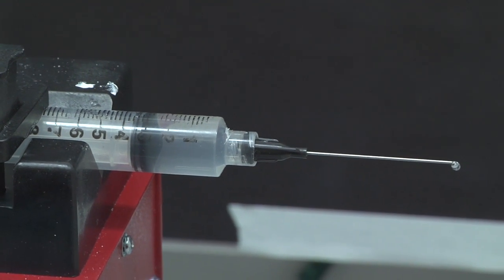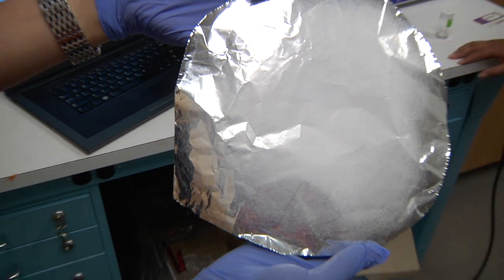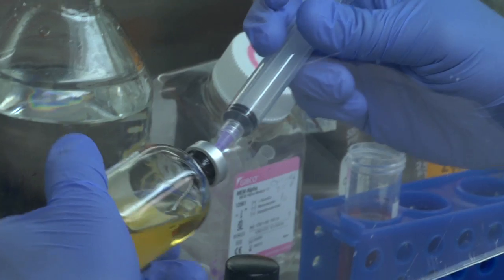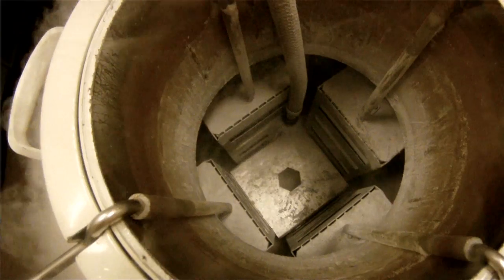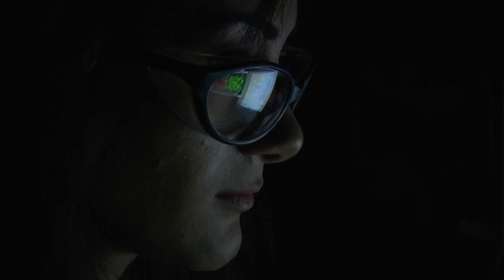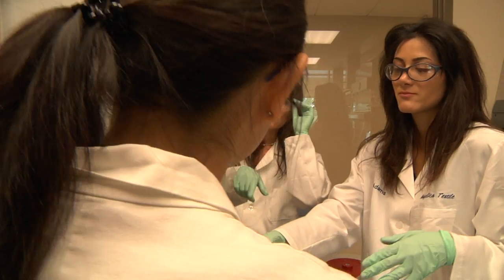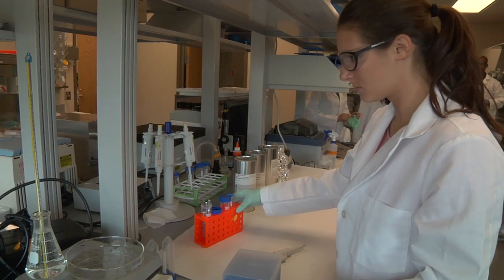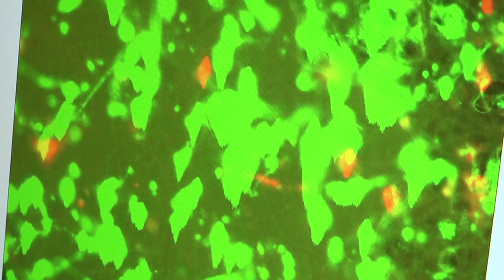NC State University Bye-bye, Boo-boos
We've all seen bandages that already have antibiotic cream on them. But what about a bandage that could be "programmed" to deliver medications at a consistent rate? Biomedical engineer Dr. Elizabeth Loboa and fiber and polymer scientist Dr. Benham Pourdeyhimi are working on fibers with these properties that, when woven into bandages, could deliver drugs that promote healing and tissue regeneration.